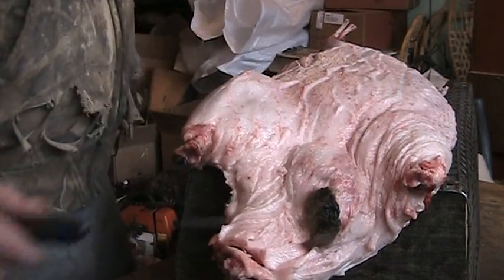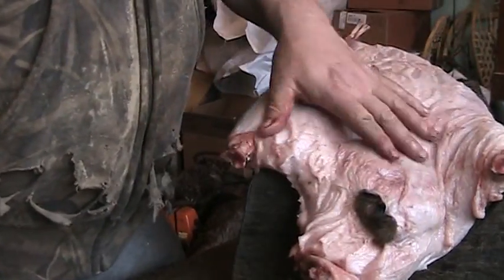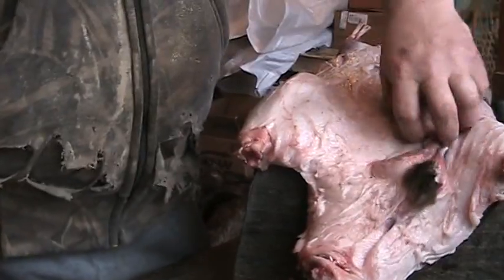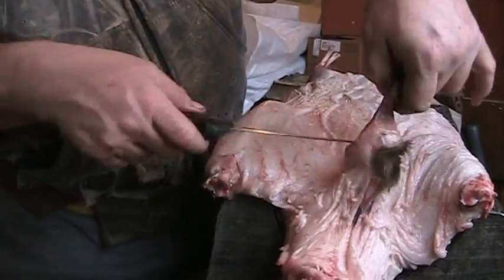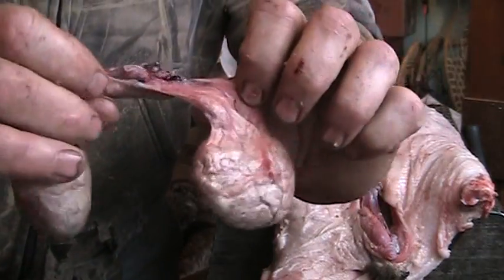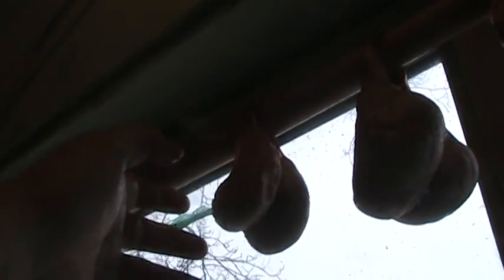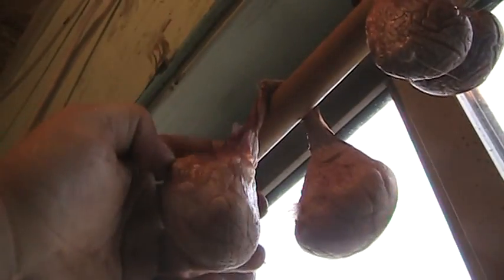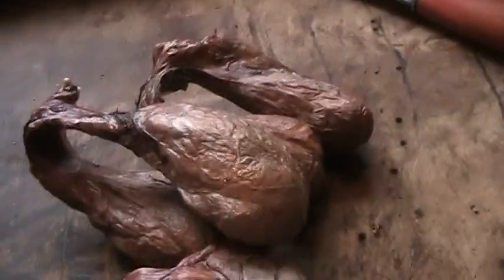Fur Handling Series: Beaver Castor Removal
As asked for by a viewer a short video on how to handle castors for the market.